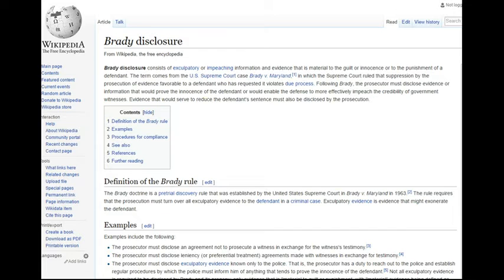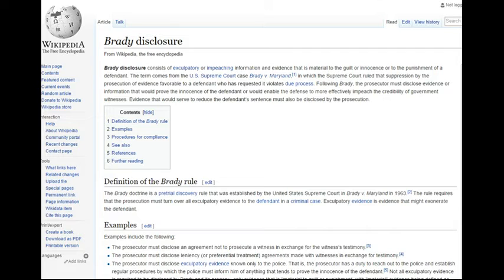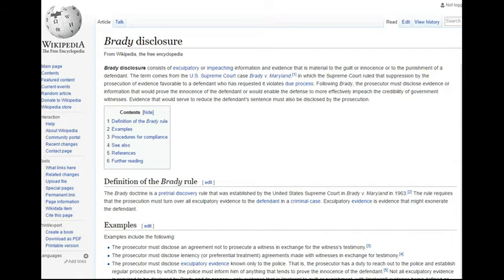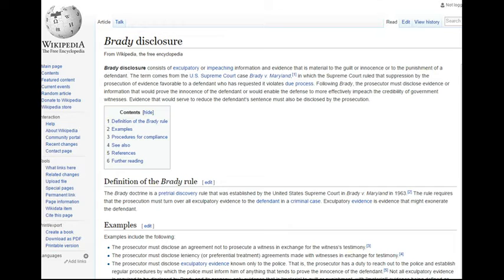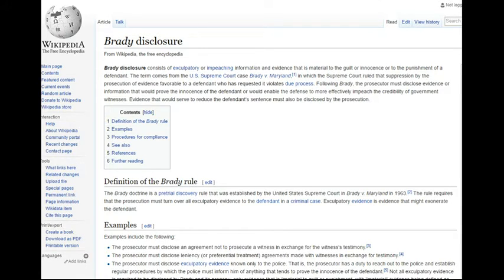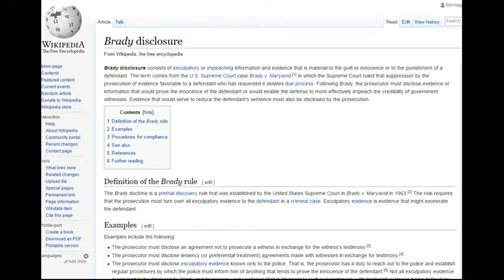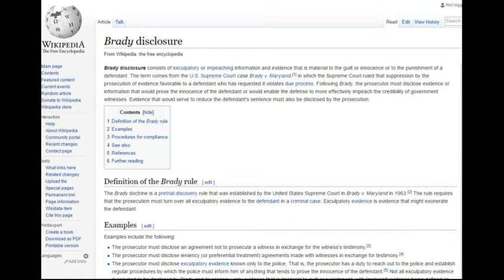EVERY ONE MUST FILE FOR THE BRADY DISCLOSURE LIST IN THERE AREA TO SEE WITCH COPS R CORRUPT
CHARLOTTE COUNTY COP WATCH FUND RAISER 2 SUE SHERIFF BILL PRUMMELL AND HIS THUGS
CHARLOTTE COUNTY ,FLORIDA ,SHERIFF, CORRUPTION
LEOAFFAIRS,COLLIER COUNTY,Kasey Wingo,Kevin Rambosk,
NORTH PORT,FLORIDA,POLICE,
sheriff,corruption,charlotte County,
florida,cop,police,pastor,stalking,COPWA­­TCH,COPBLOCK,
COP WATCH,COP BLOCK,
BILL PRUMMELL, KENNETH HILL,ken hill,
PUNTA GORDA
THE PEOPLE THAT NO OF THE CORRUPTION R,SHERIFF KENNETH HILL,SHERIFF BILL PRUMMELL,LAWYER Michael P. Haymans